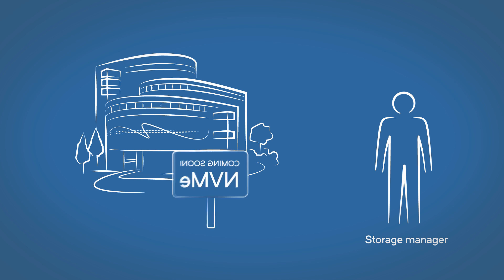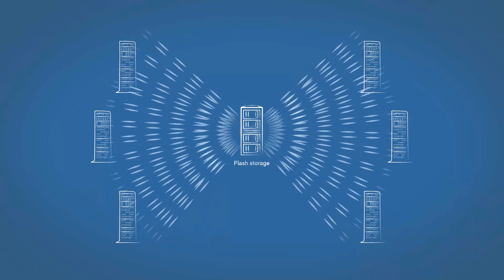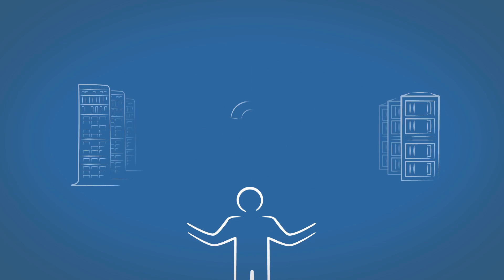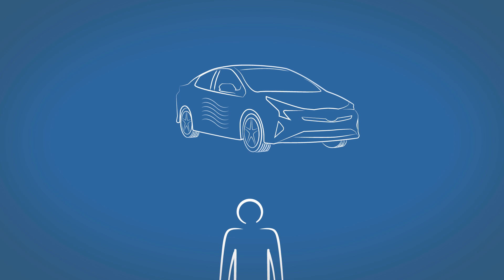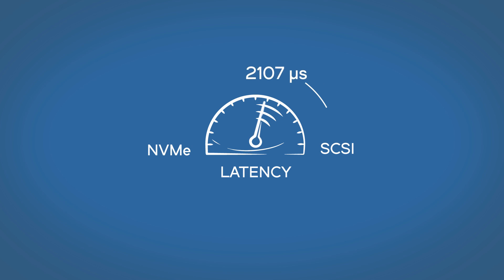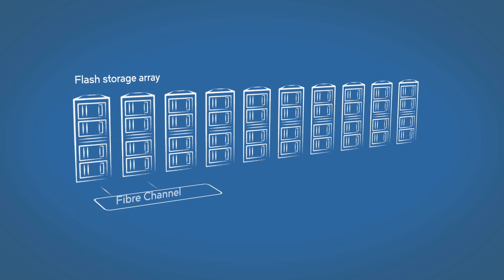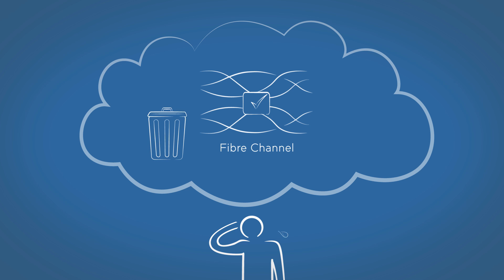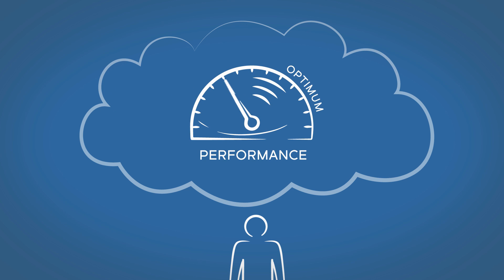Why NVMe Over Fibre Channel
NVMe over Fibre Channel offers the performance and robustness of the Fibre Channel transport, along with the ability to run FCP and FC-NVMe protocols concurrently on the same infrastructure. Such a dual protocol approach enables IT organizations to transition their storage volumes smoothly from SCSI to NVMe, either on different arrays or, as dual protocol arrays become available, on the same array.
With NVMe over Fibre Channel, there is no need to rip-and-replace the SAN and no need to create an expensive parallel infrastructure as you begin to adopt NVMe. Dual protocol HBAs and driver stacks mean that each storage application can be migrated incrementally as needed. SCSI assets can be migrated from SCSI to NVMe on a volume-by-volume basis. Migrate the low-risk performance-sensitive volumes first, and keep the risk-sensitive volumes until later. In addition, you can support interesting scenarios where master copies of key assets are created and maintained on top-tier enterprise arrays while operational copies can be published to lower-cost arrays in the same SAN for use by other applications.